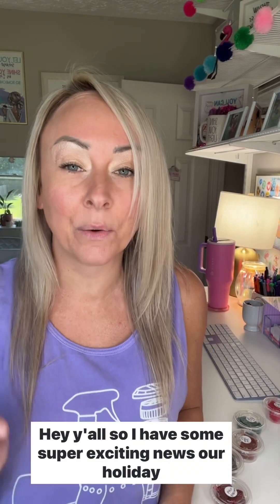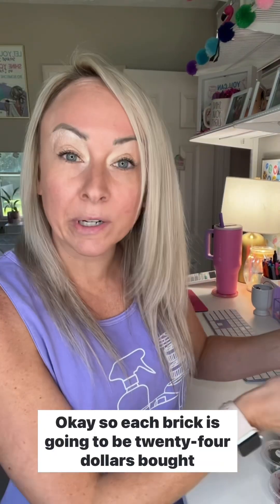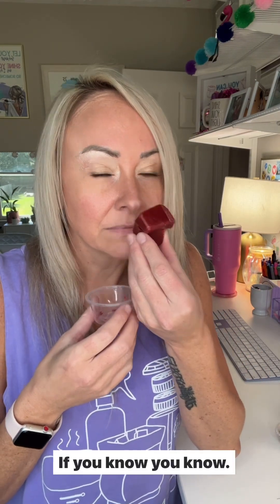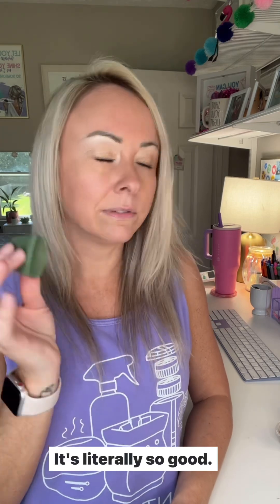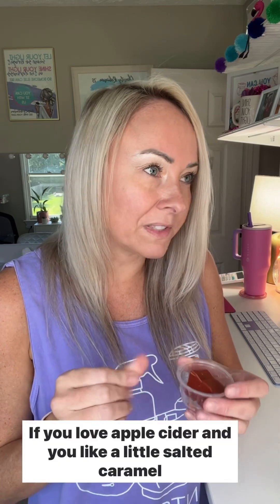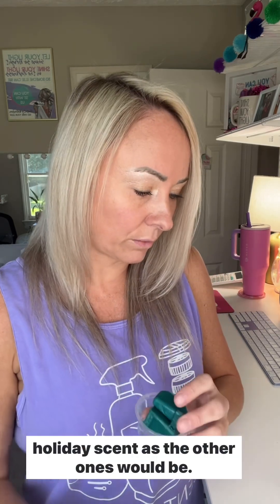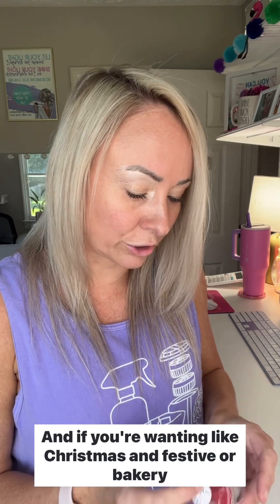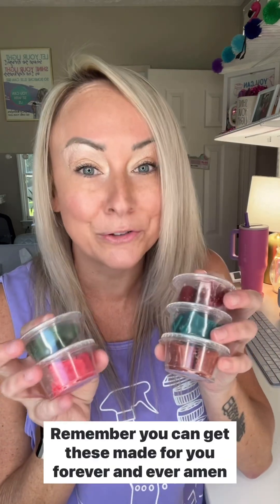Scentsy 2024 Holiday Brick Collection Scent Review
Let’s connect:
Amazon finds

*Always choose an open party at checkout to ensure some BOMB goodies in the mail!*